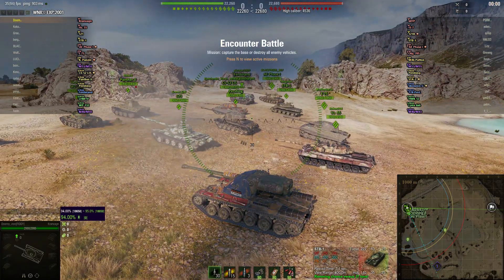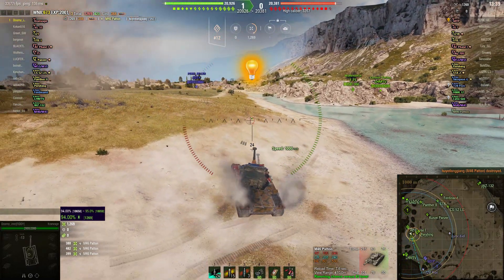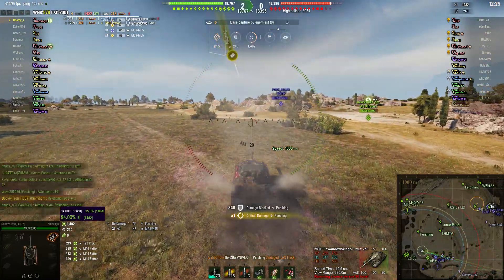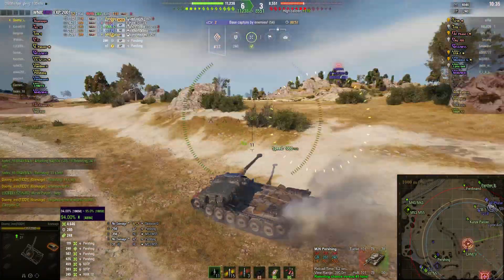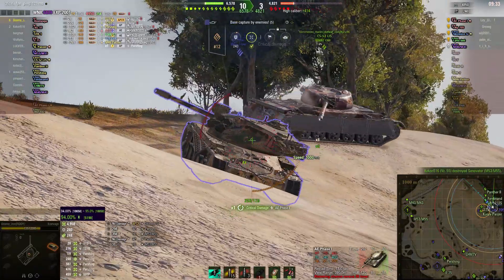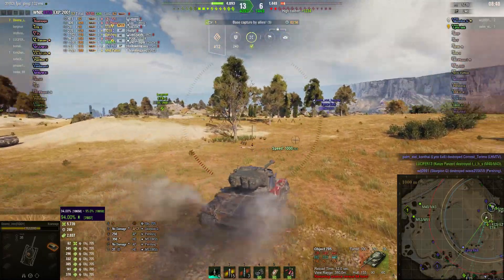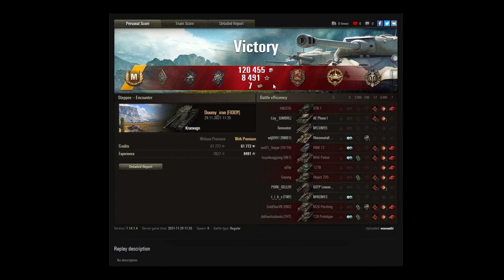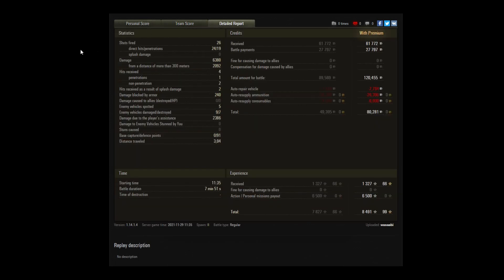Kranvagn Ace Tanker High Caliber 6.4K Damage 7 Kills ft Doomy_iron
500 Gold
3 Days WOT Premium Plus
100k credits